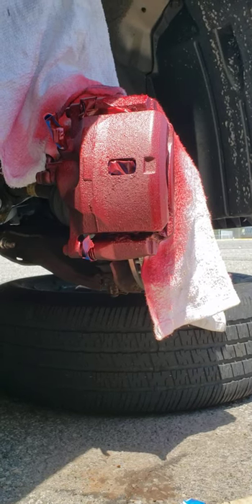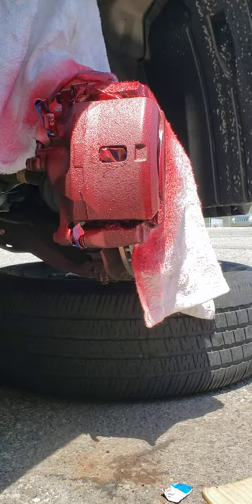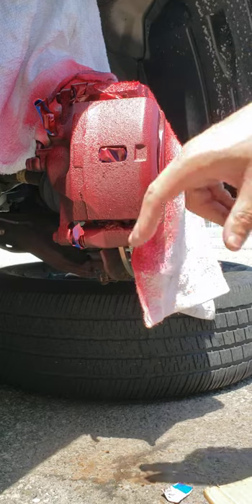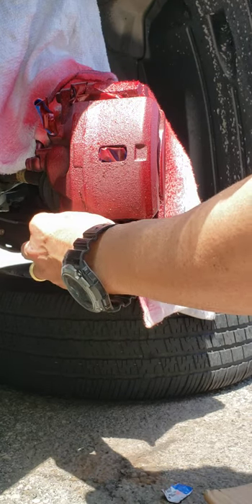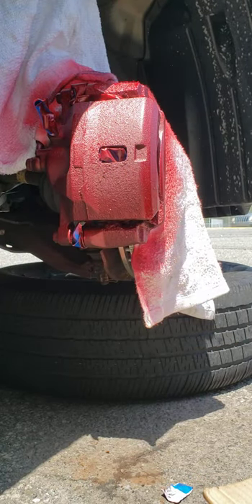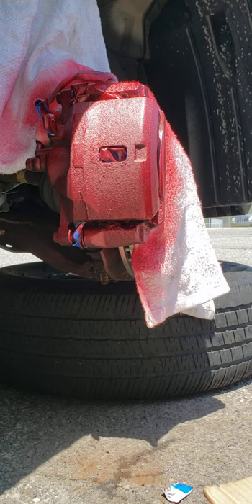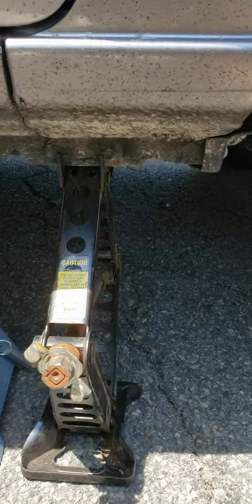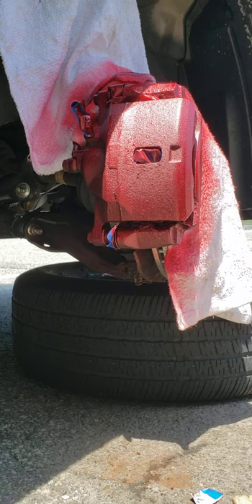Easy Brake Caliper painting without removing it from the car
brake caliper painting.